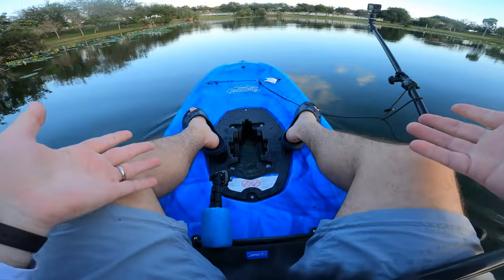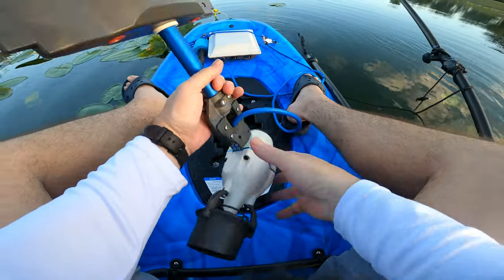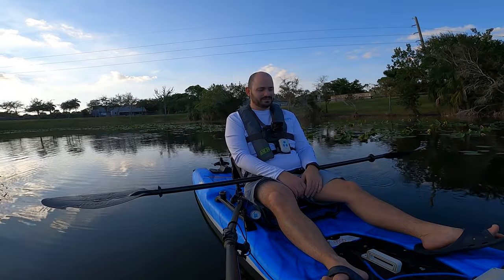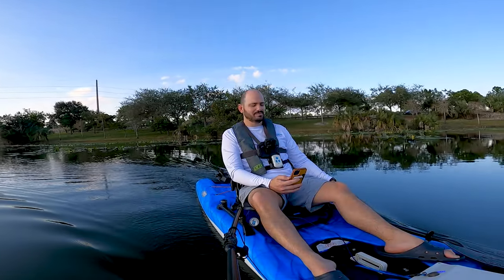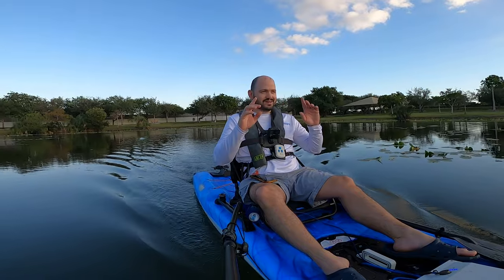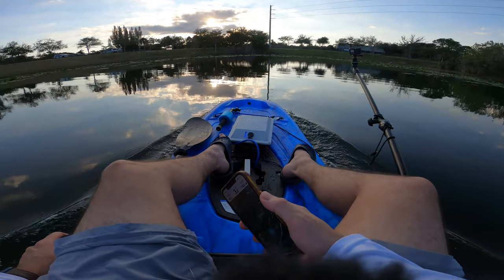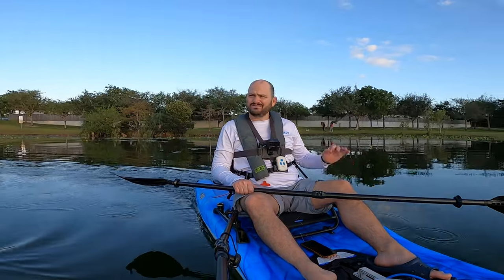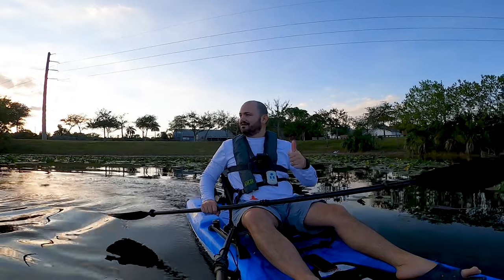This is all you need Bixpy Jet on Pelican Getaway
Have you tried Rev? I have, they are great! Fast and ACCURATE service, THEY UNDERSTAND WHAT I'M ACTUALLY SAYING... THAT'S A PLUS LOL, IF you need to subtitle your videos or translate them, I highly recommend Rev!!

Cash: $afishingtv

Aliex Folgueira